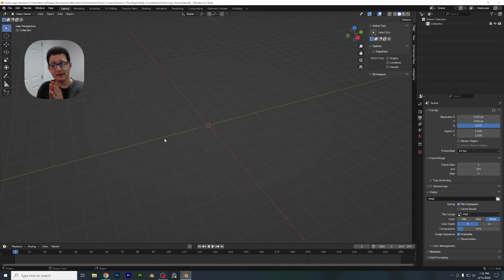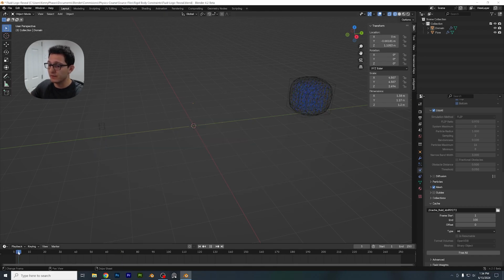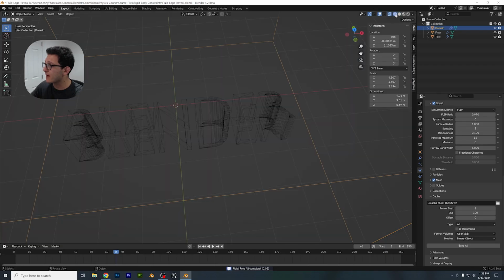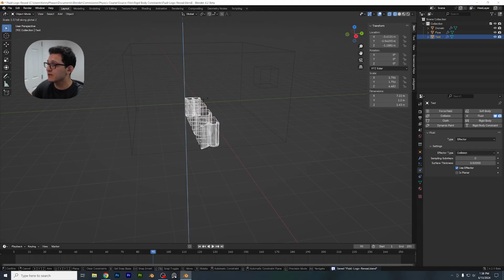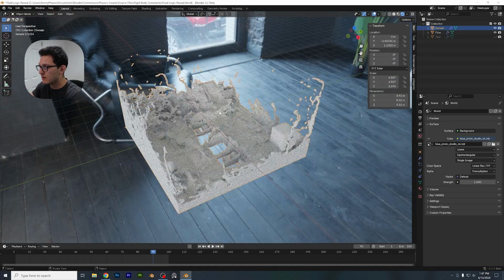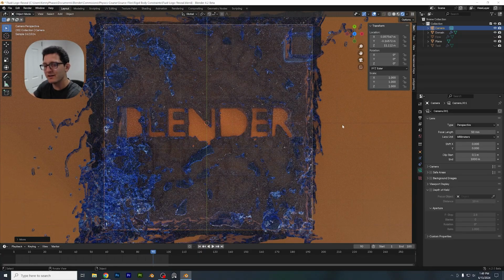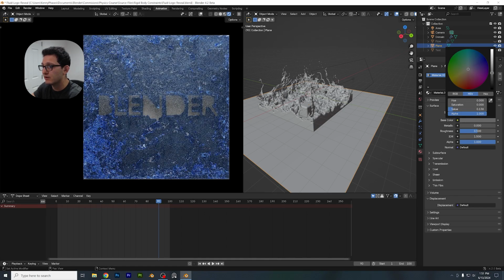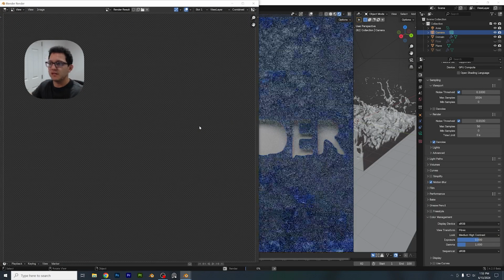PHYSICS C04L03 FluidSimulation FinalProject